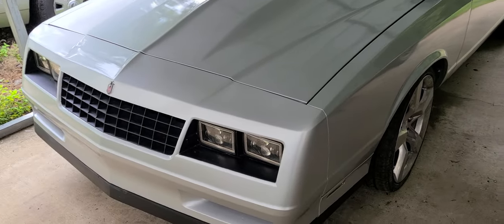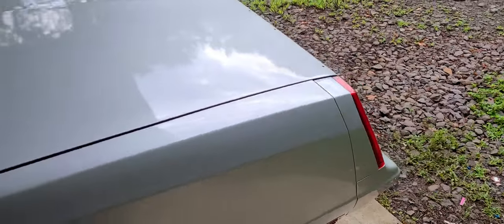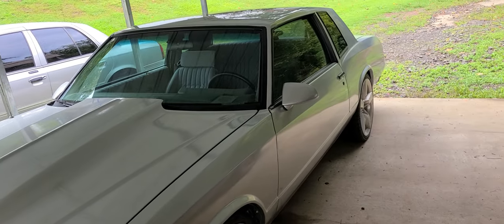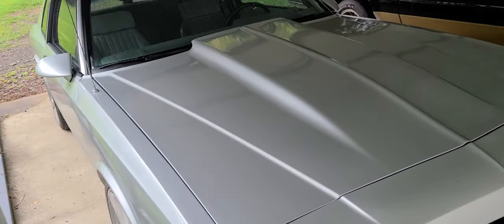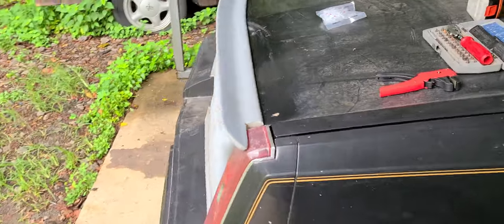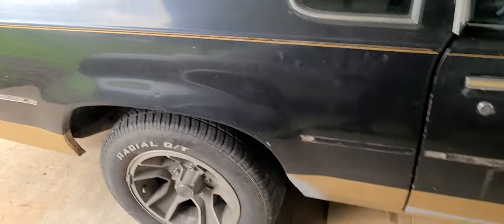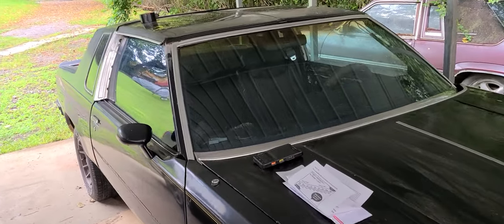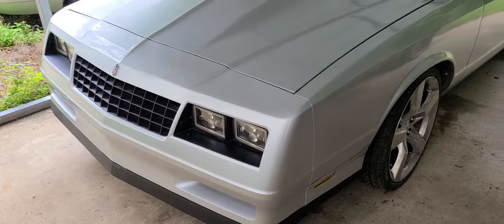painted the 88 SS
quick update on painting  the 88 SS and SS spoiler on the 442